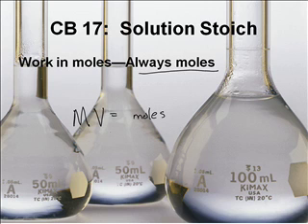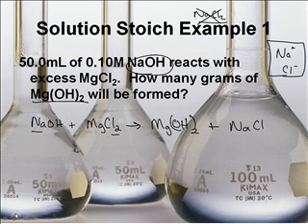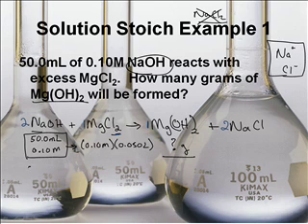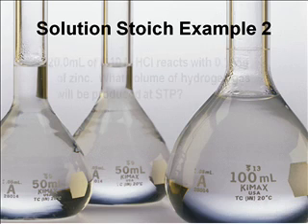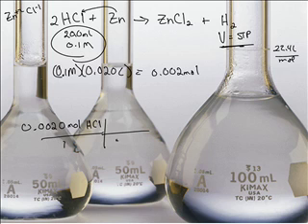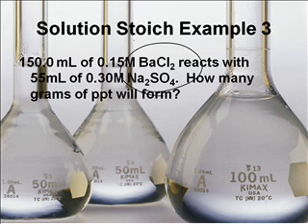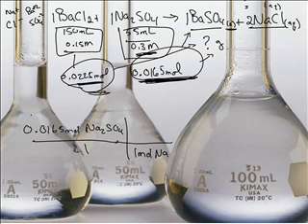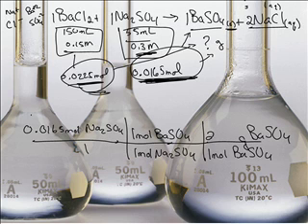9-7 Solutions stoich